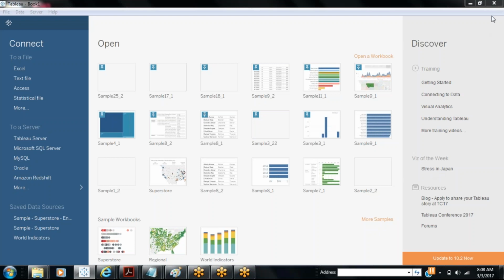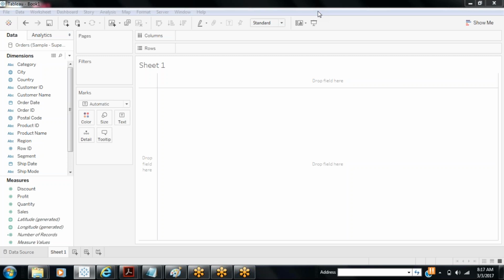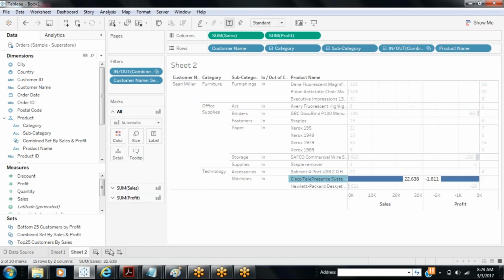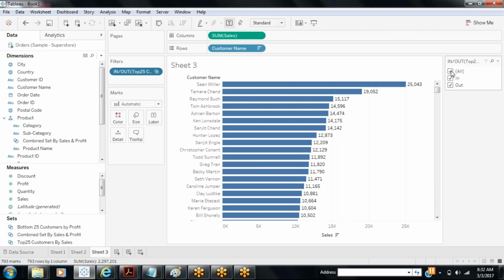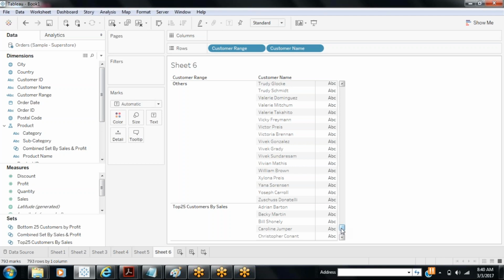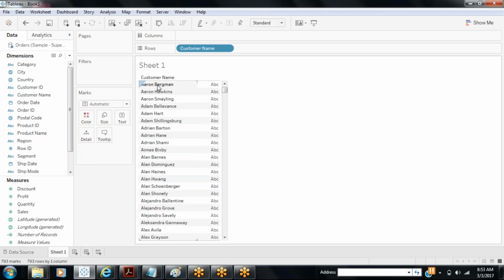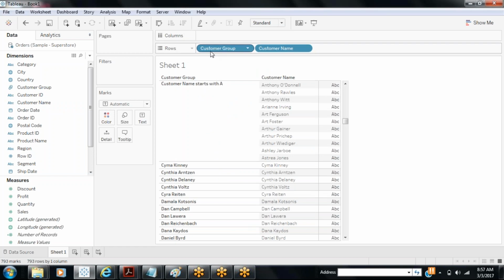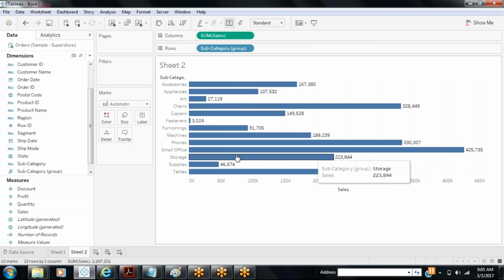Tableau Online Tutorial for Beginners PART 8 | Introduction to Tableau Online | Tableau Training